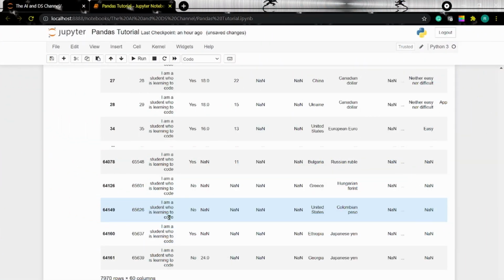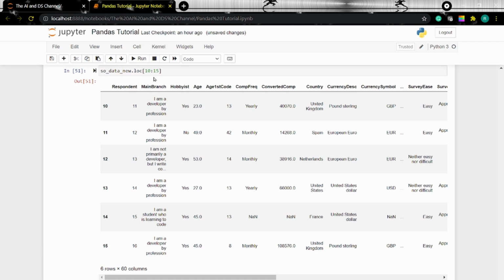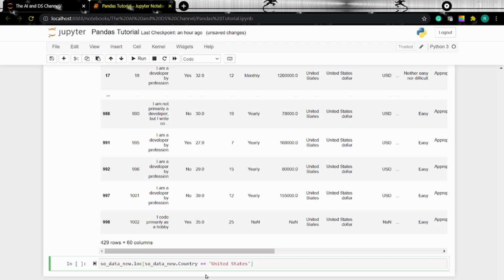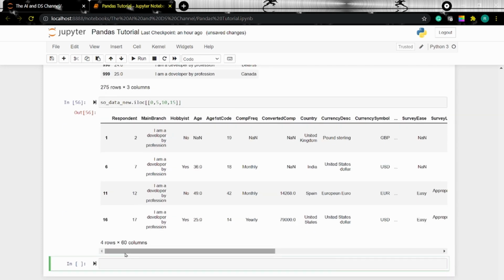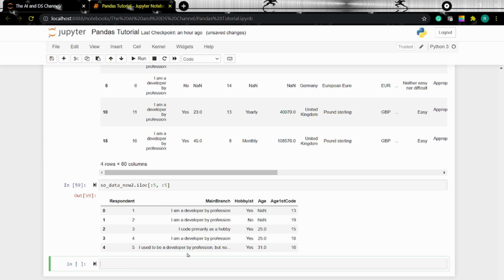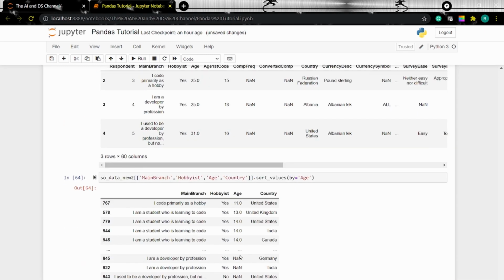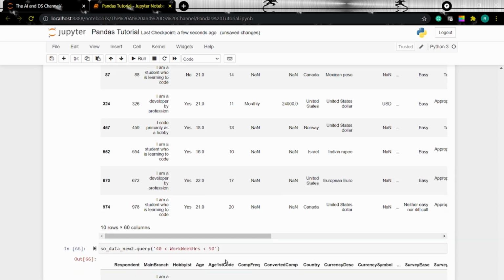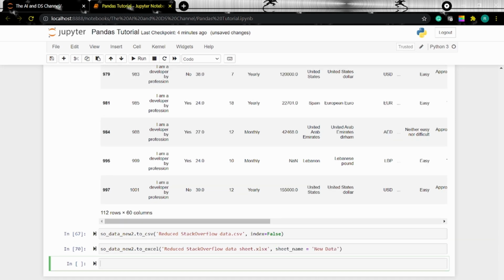Data slicing in pandas | Saving data into external file - Pandas tutorial part 6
This video discusses the data slicing operations in pandas such as loc and iloc and also how to save the data to an external file source such as a CSV file or excel file.

To watch the complete pandas tutorial in a single video, check out my complete pandas tutorial: